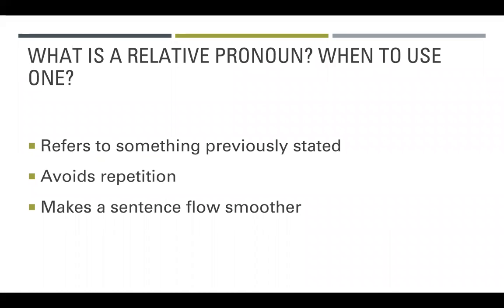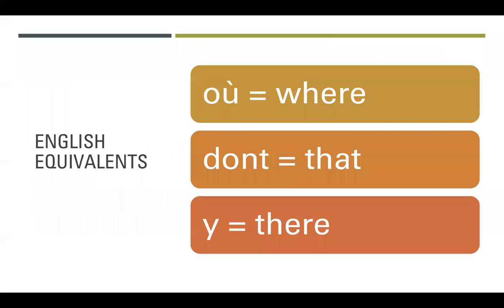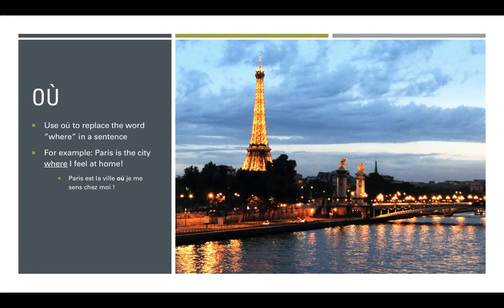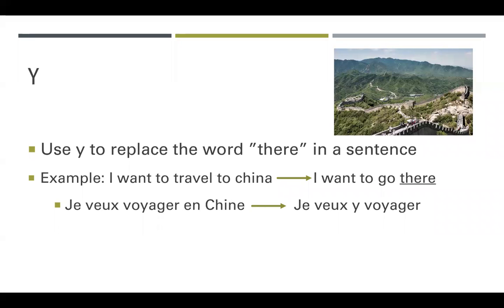FRENCH RELATIVE PRONOUNS (Où, DONT, Y)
Relative pronouns, what they are, and how each is used.

Author: Jim Camilleri - 4.0 French, Michigan State University

Timestamps:

0:00 - Introduction

0:10 - Overview

0:26 - What is a relative pronoun? When do we use one?

0:42 - English Equivalents

0:54 - Où

1:21 - Dont

2:27 - Y

3:15 - Examples

3:47 - Recap